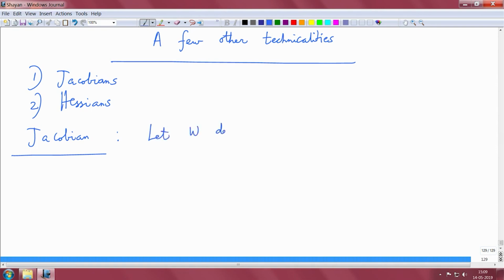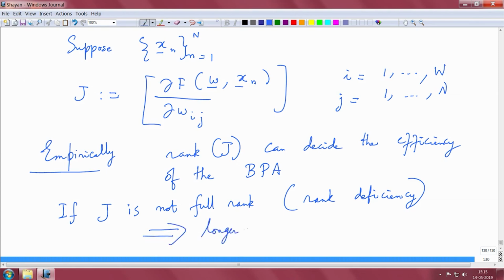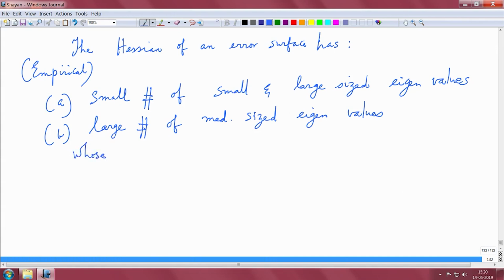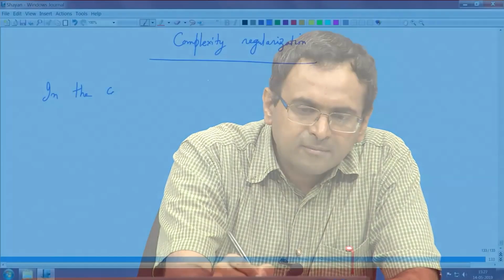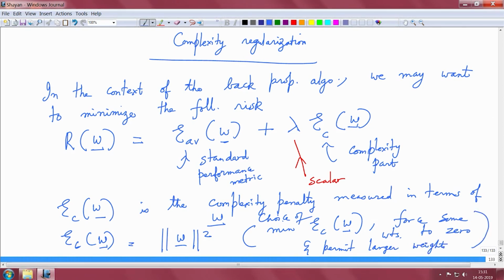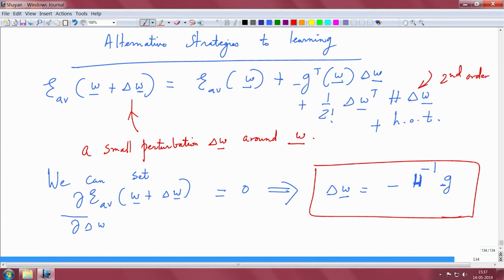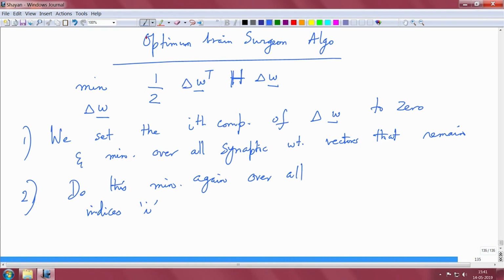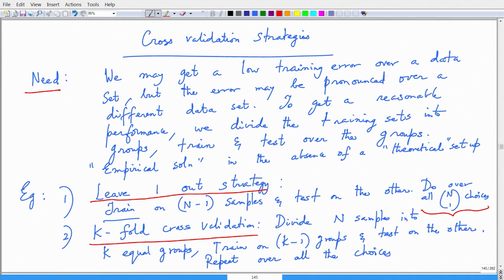Complexity Regularization and Cross validation#ch19